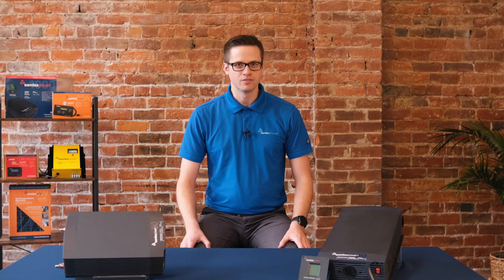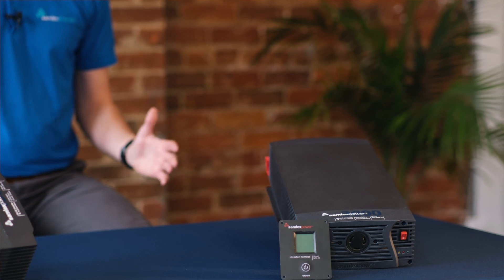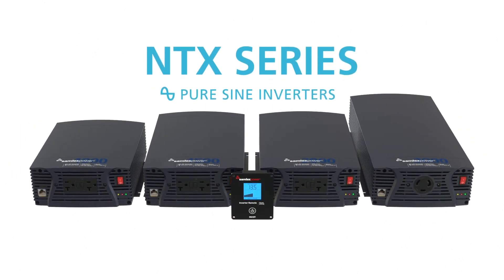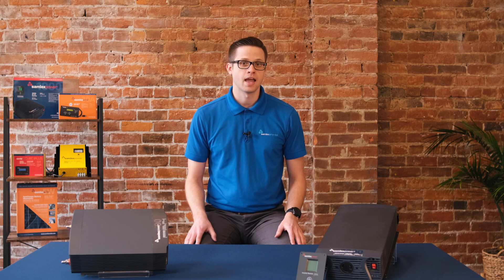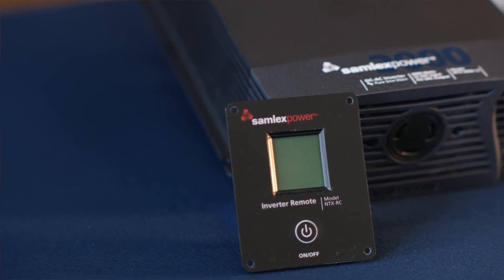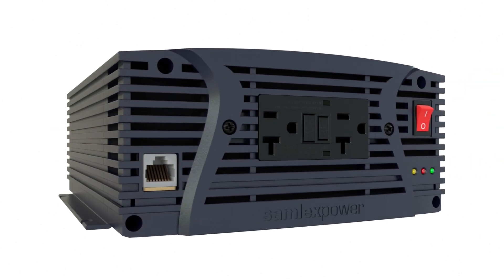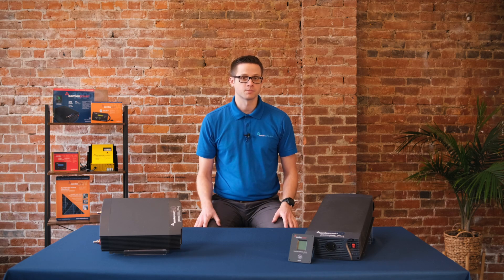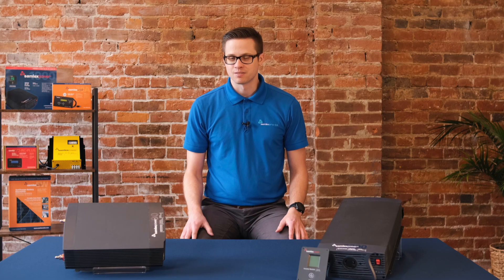Samlex NTX Series Pure Sine Wave Power Inverters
The NTX Series has been created to deliver reliable, high-power performance with a simplified design, making pure sine power more affordable. The lineup comes with 4 new models ranging from 1000 to 3000 watts. Each NTX power inverter comes with the sleek NTX-RC remote included, for straightforward operation of the inverter.

The lightweight and compact design of the NTX series was developed for small to mid-sized recreational and commercial vehicles. With its unique Hypersurge™ technology, the NTX Series is a great choice for powering a fridge, microwave, or power tools in Class B RVs (camper vans), travel trailers, work vans and long-haul commercial trucks.